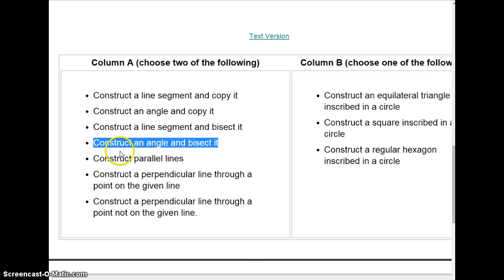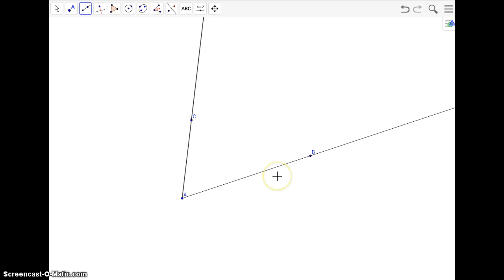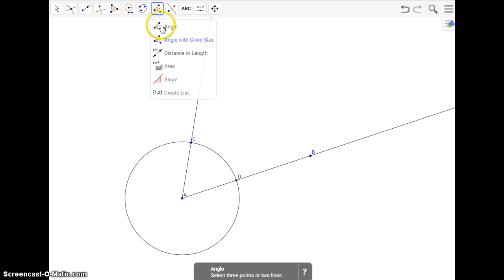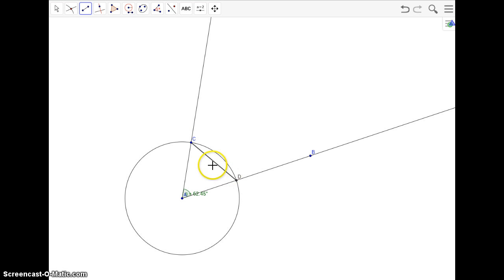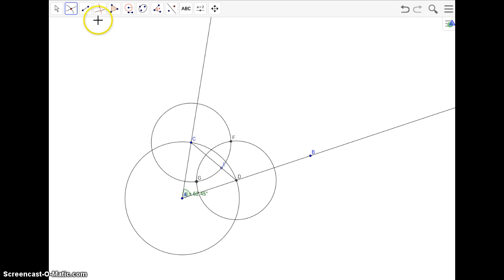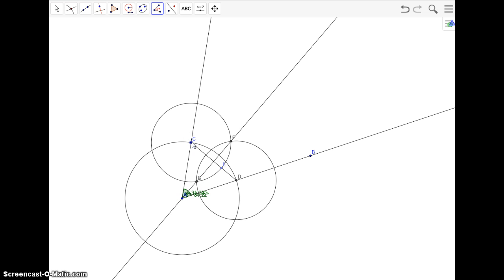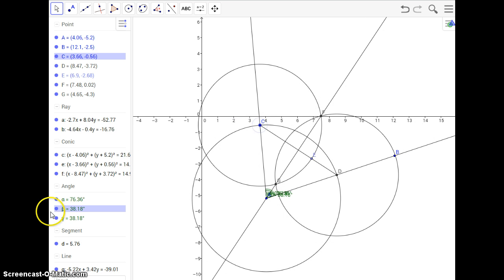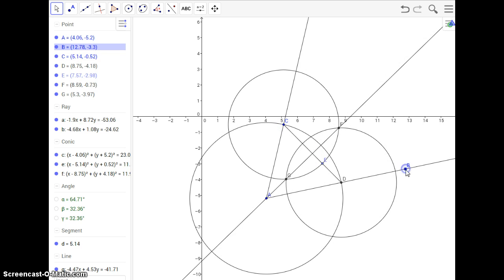bisect an angle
construct angle and bisect using Geogebra app